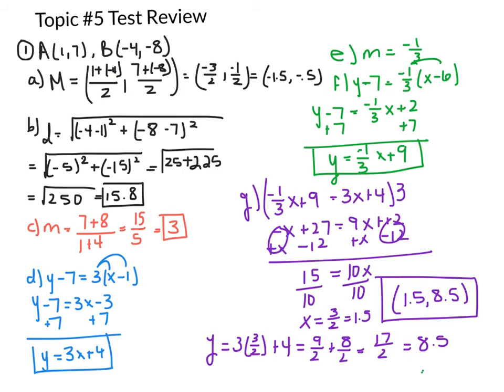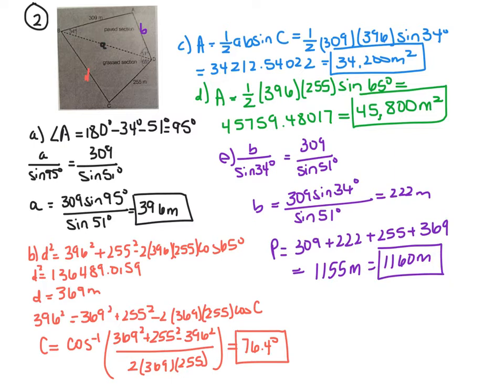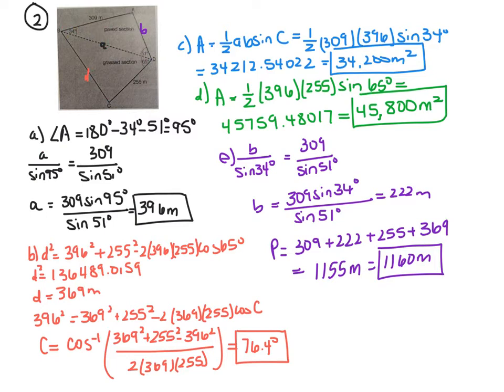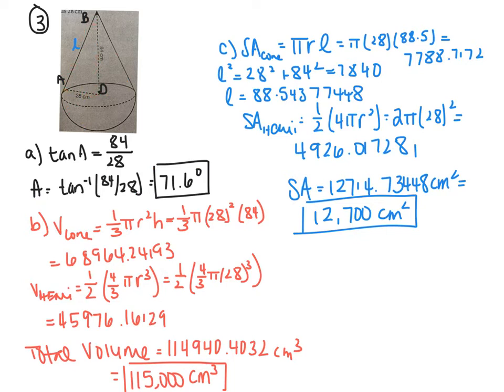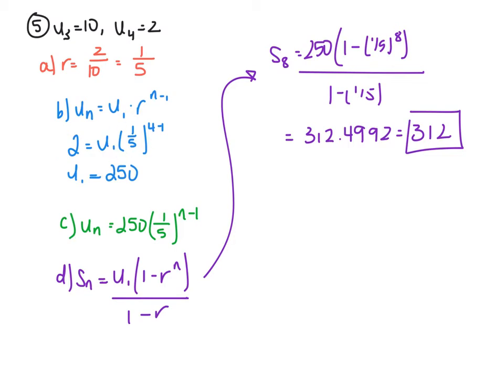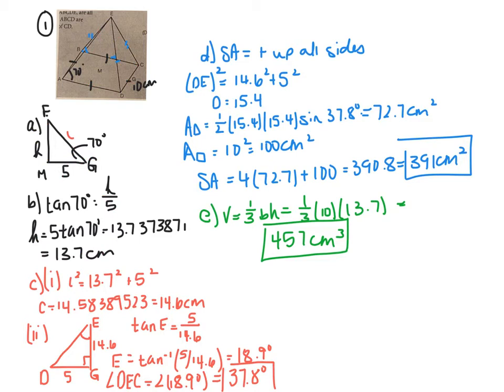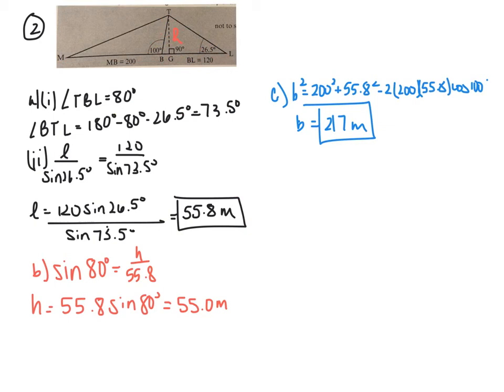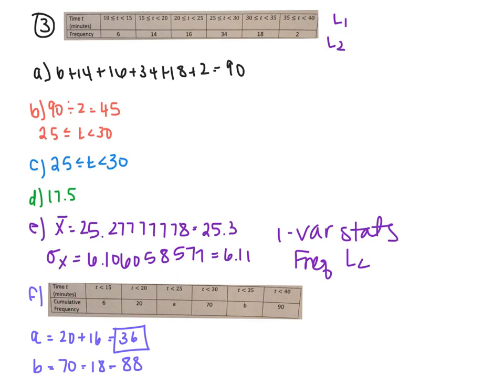Topic 5 Test Review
Review video for Topic 5 test